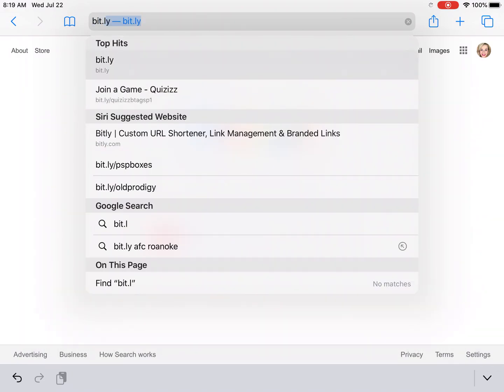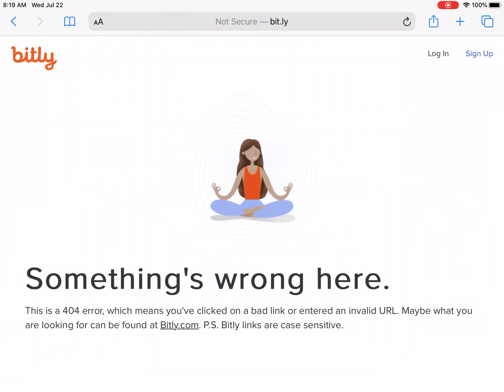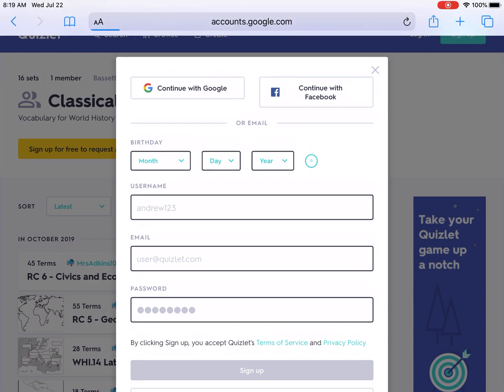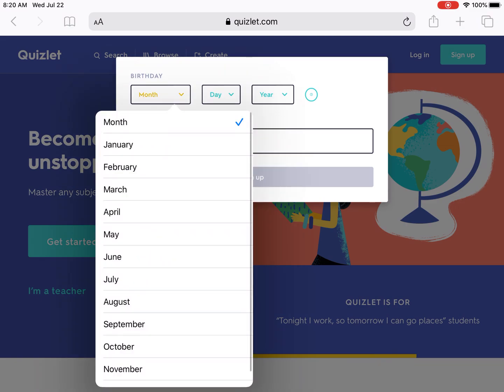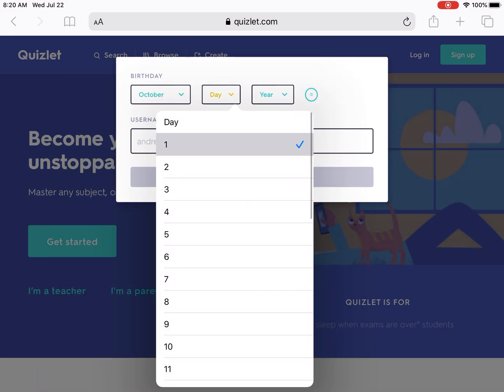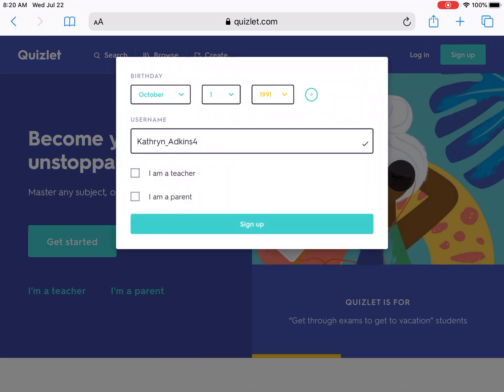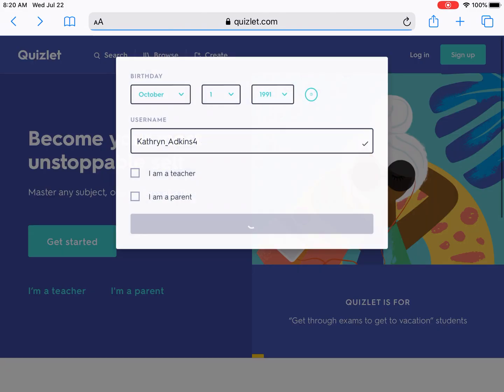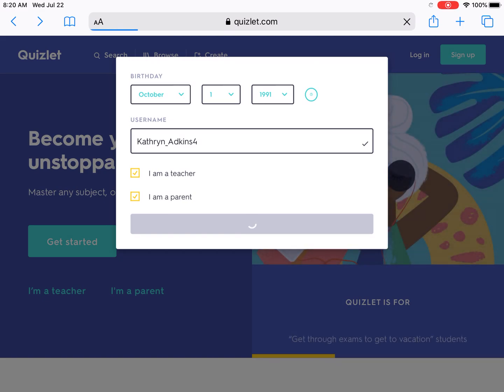How To: Quizlet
This tutorial shows you how to log into a class in quizlet and different features to study your flashcards.